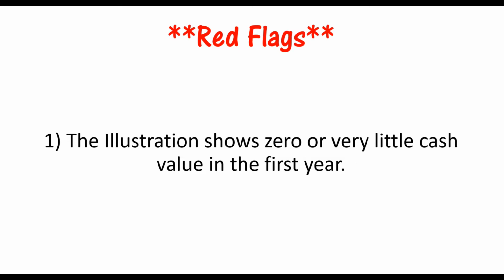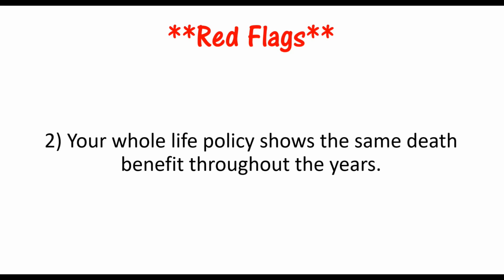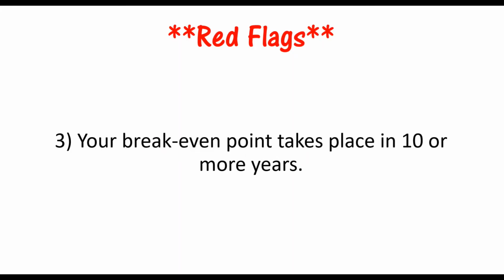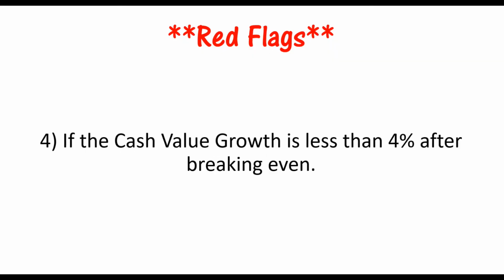Don't open a Whole Life Policy, until you watch this video.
Many people are opening a Whole Life Policy for the "Living Benefits", not so much for the "Death Benefits". They are using it as their own Bank, for Retirement, or even for College Education. All those strategies are ok, but be careful with the type of policy you are opening. I have seen hundreds of policy structures that are meant to be used for the "Living Benefits", and unfortunately, the policies have not been structured correctly.  You may be doing business with a great Life Insurance Company or a great Life Insurance Agent, but since this is a long term commitment, and you are probably putting a lot of money into it, I want to make sure you are getting - not just a good policy, but the BEST policy you can have. The policy that will give you MORE than just "ok" results.  So in this video, I would like to give you some tips and some red flags.